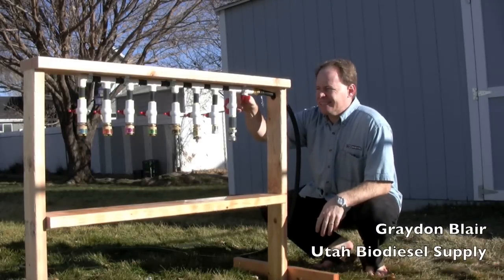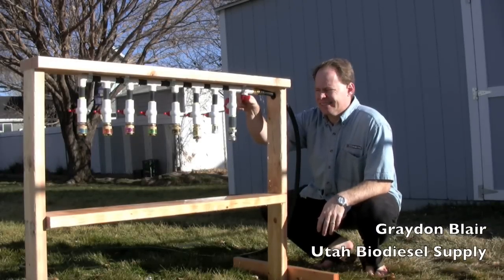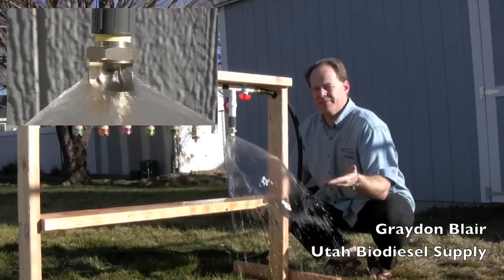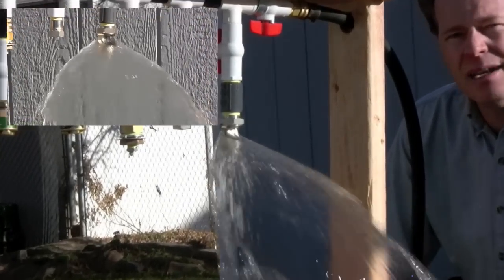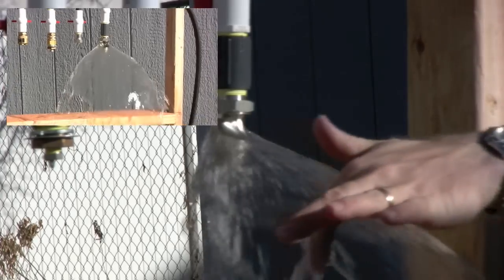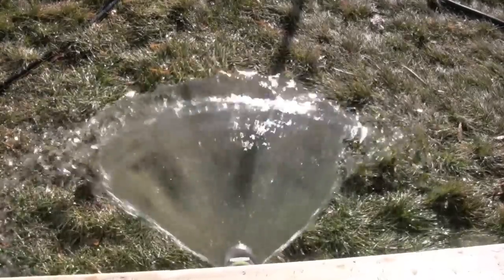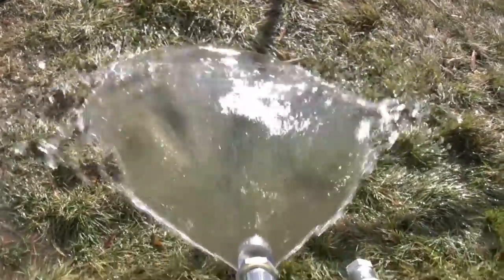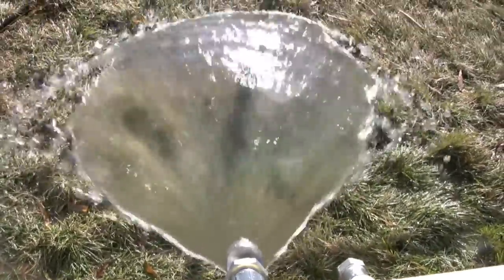Biodiesel / SVO Dry Pro Drying Nozzle | Utah Biodiesel Supply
Introducing The Dry Pro Dewatering Nozzle

This great nozzle makes quick work of removing water from Biodiesel and waste vegetable oil by circulating the liquid through the nozzle. Instead of a mist, the nozzle creates a great fanning action aerates the oil or Biodiesel allowing for the removal of water.

When used with heated oil or Biodiesel, the drying effect improves significantly. Because the nozzle creates a fanning effect instead of a mist, the liquid goes back into the drum and not all over everything else in the surrounding area.

It's made from high quality stainless steel so it'll hold up to anything you can throw at it and with it's 3/4" standard pipe thread, it can easily be mounted to practically any plumbing arrangement you can think of. From a garden hose to hard-plumbed pipe, it's ready for action!